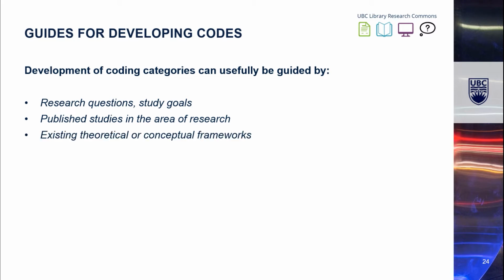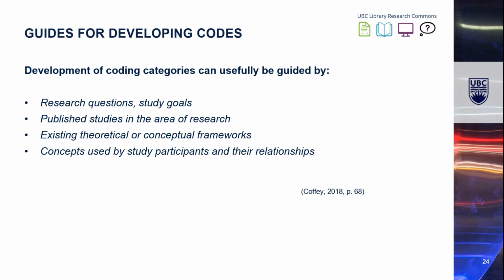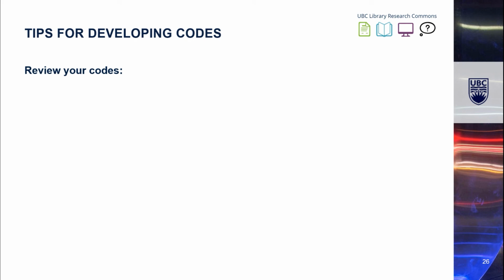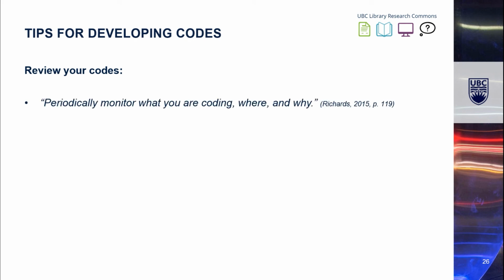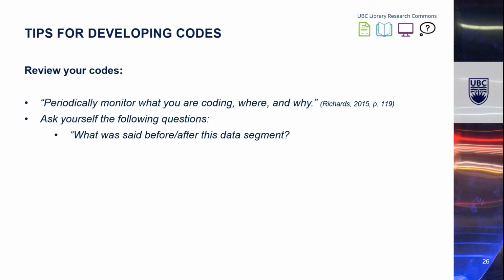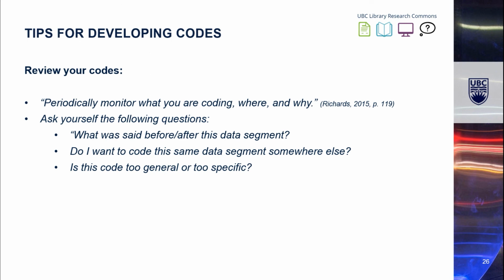Qualitative Coding Tips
Qualitative Coding Series: Part 3

For an overview of different CAQDAS packages, see the following link to the UK-based CAQDAS Networking Project